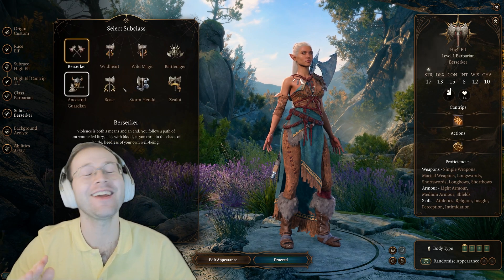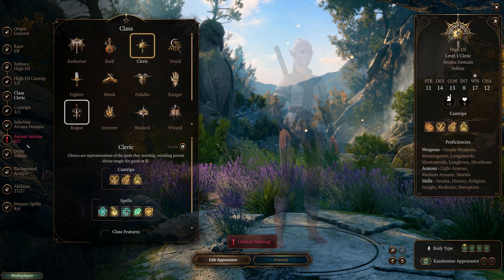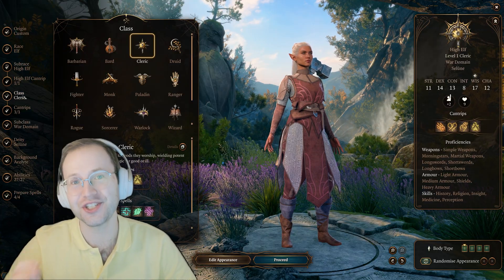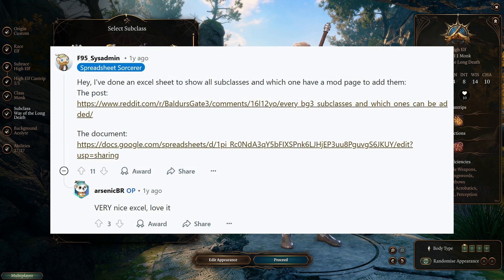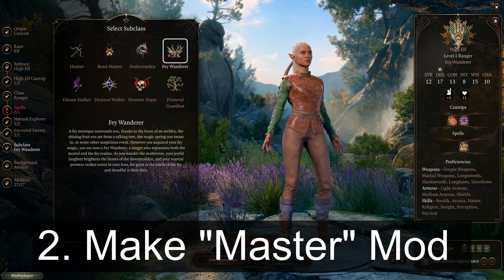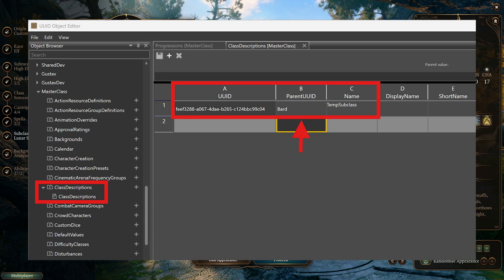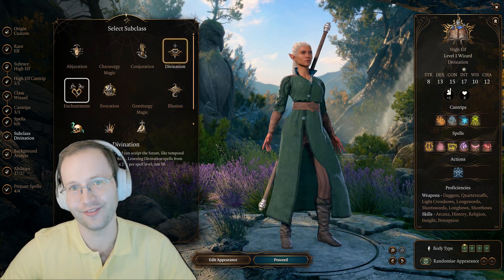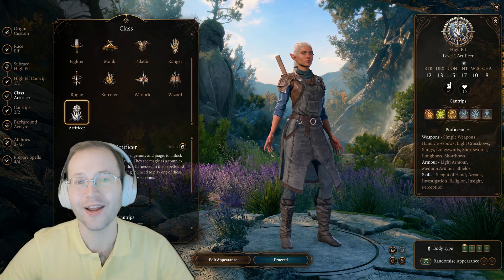Master Class Mod: Use ALL DnD BG3 Subclasses + Tutorial to Add More!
Learn how to add multiple subclass mods in one!

Be sure to give the creators of the mods love (so be sure to endorse their mods after you download them, considering leaving donations).

0:00. Introduction.
1:00. Step 1.
1:24. Step 2.
2:15. Step 3.
2:37. Conclusion.